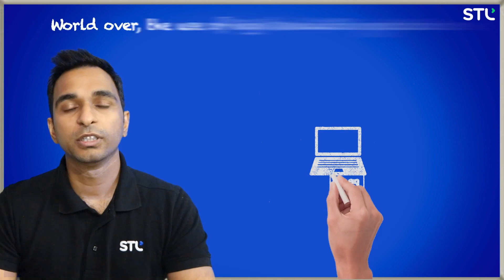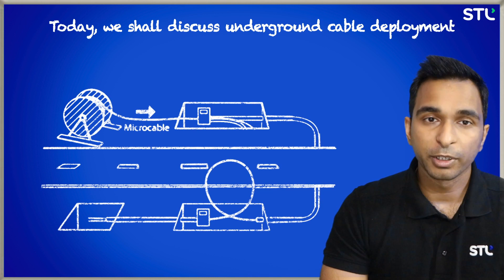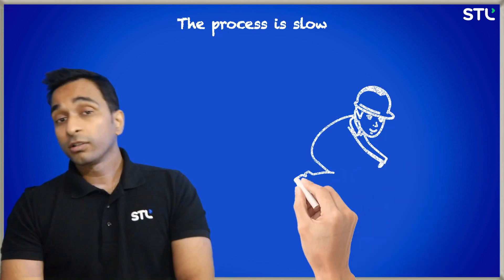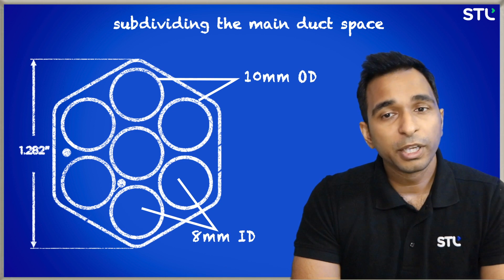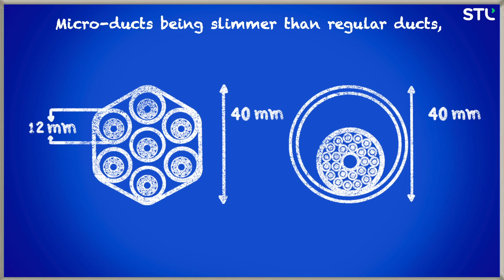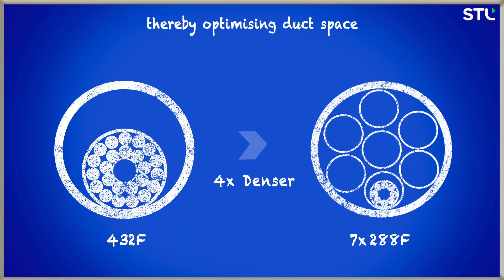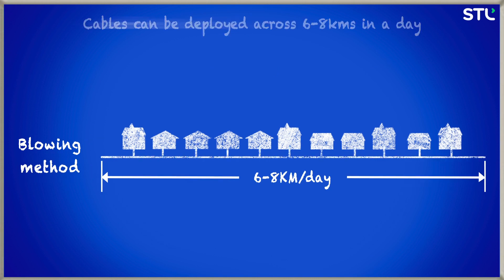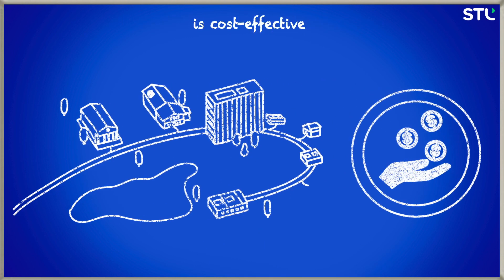Micro Cabling Solutions | Micro Ducts | Micro Cables | STLer Edu Talk | STL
High-speed internet connectivity is imperative for keeping up with a data-hungry world. To meet the increasing demand, building dense optical fibre networks is the only way forward, and operators need to scale up urgently.

In this episode of STL Edu Talk, Ashish Dixit explains how using micro duct and microduct cables, operators can optimise their network expansion.

0:17 - Using micro cables
01:45 - Manholes For Cable Installation
03:01 - Worlds Slimmest Micro Cable
04:25 - Air Blowing